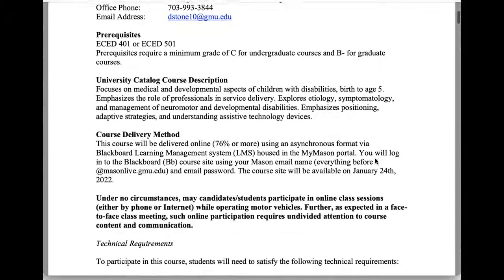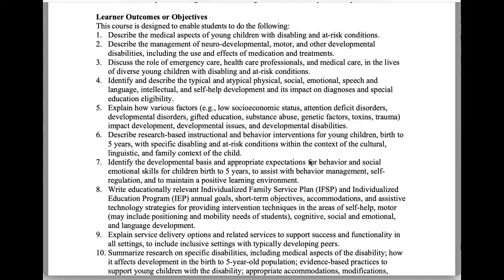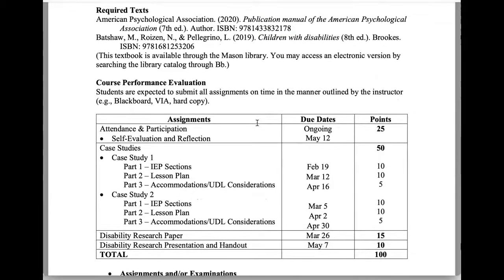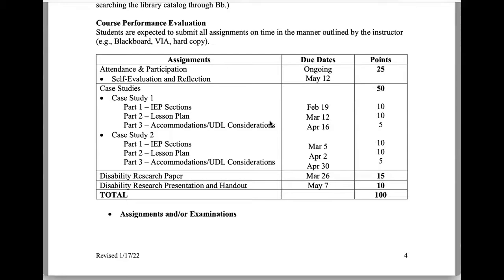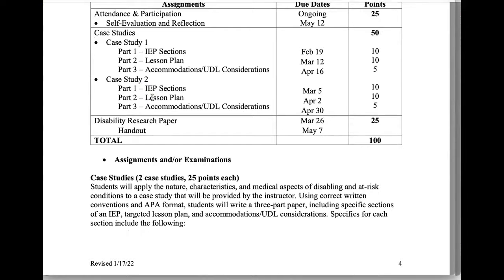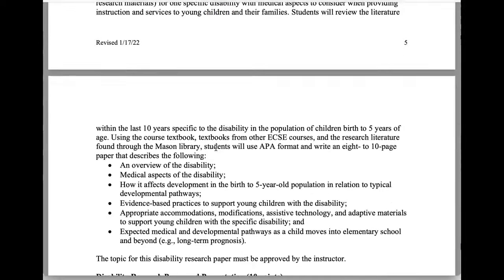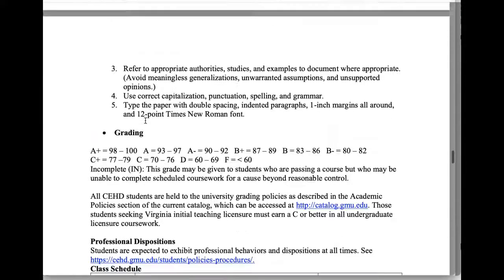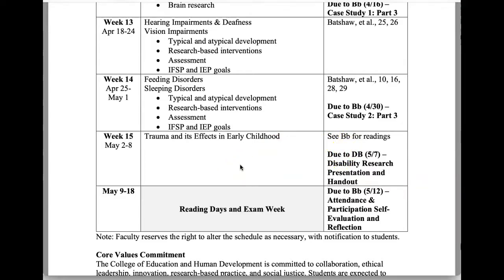ECED 4/506 Spr22 Syllabus Overview